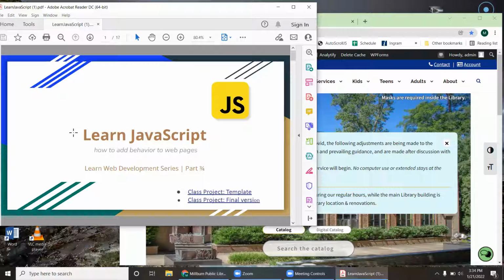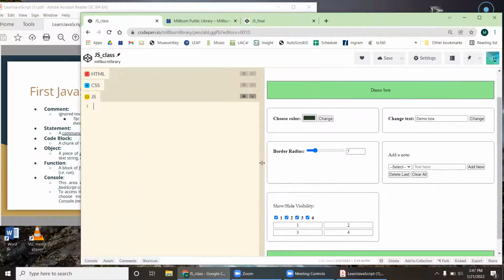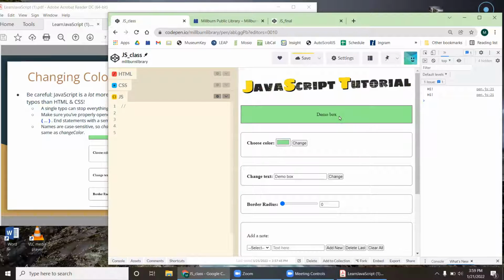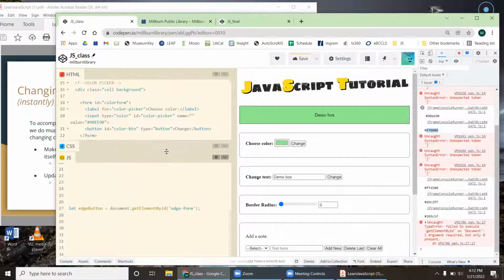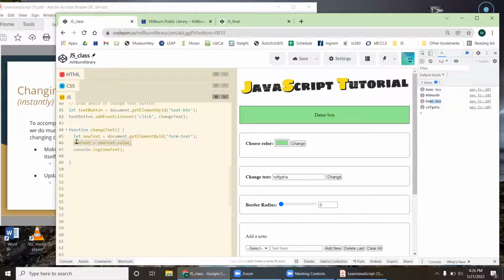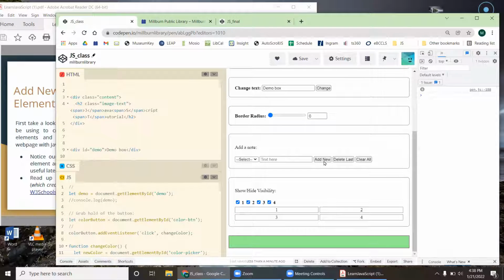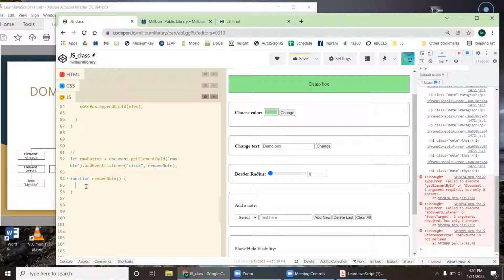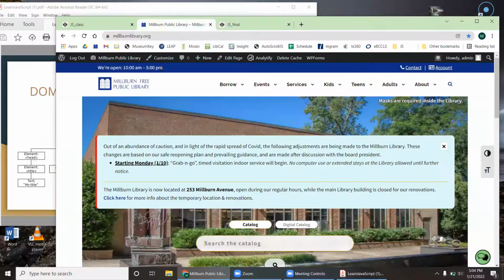LearnJavaScript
An introduction to the web programming language JavaScript, from the Millburn Free Public Library.